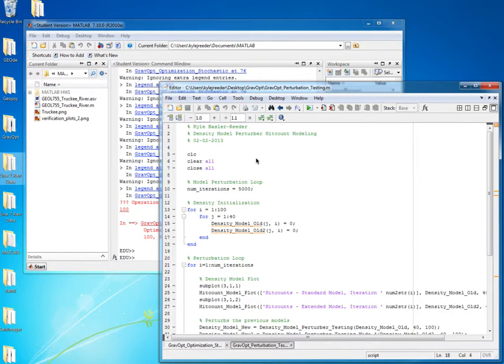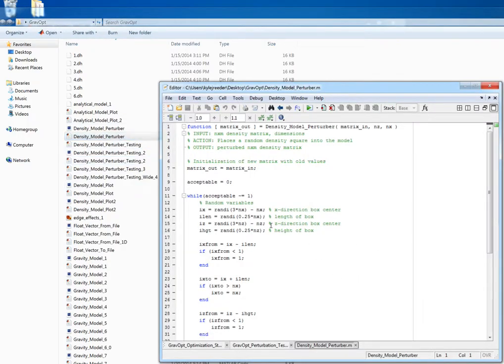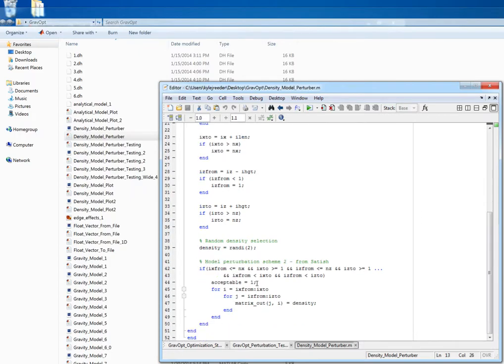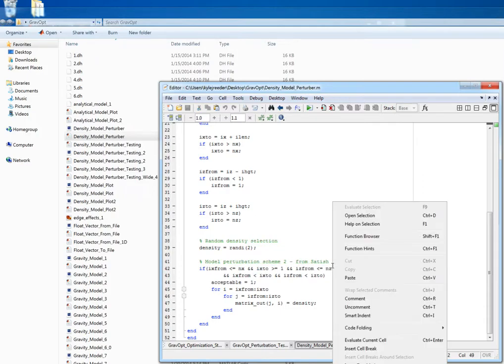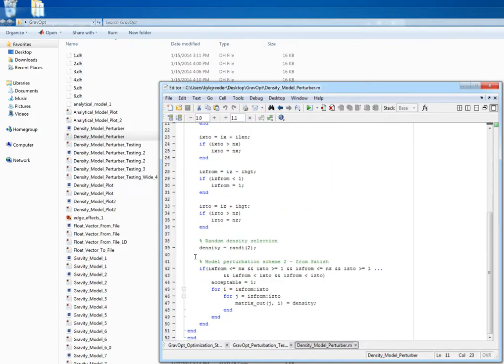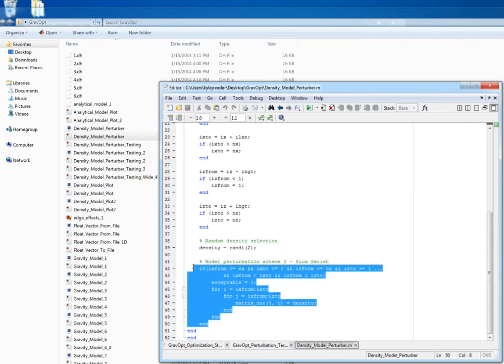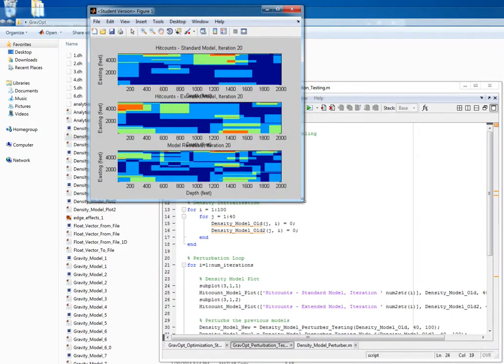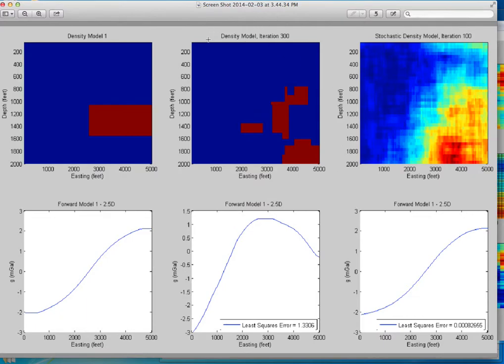Perturbation Testing 3